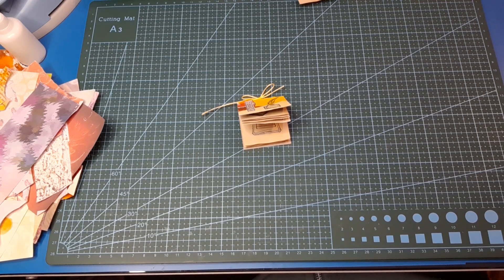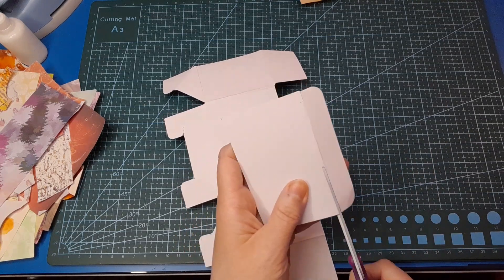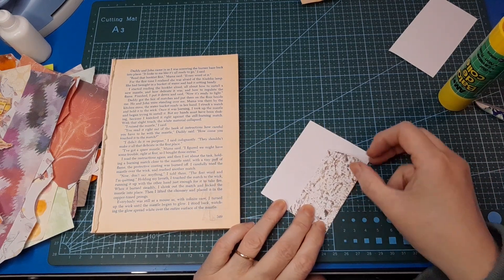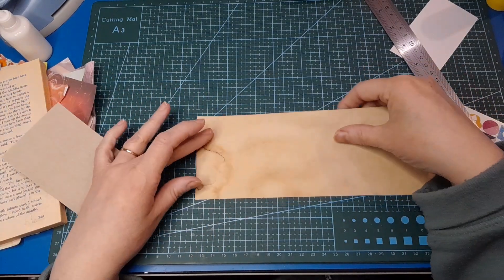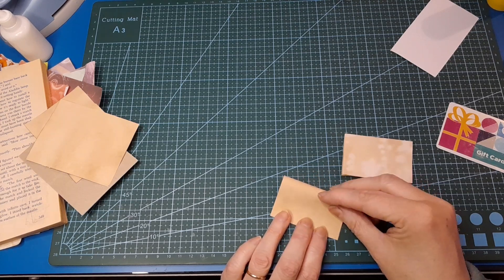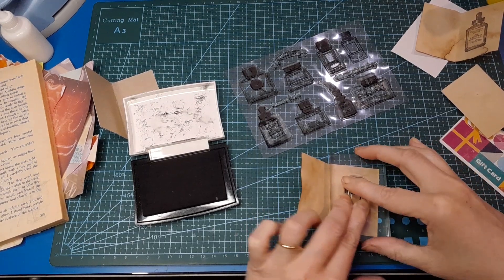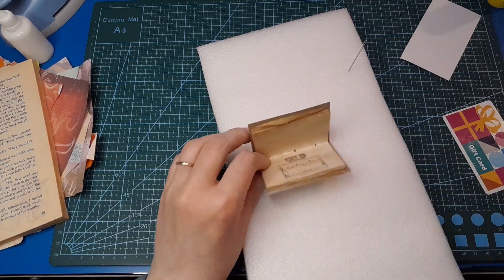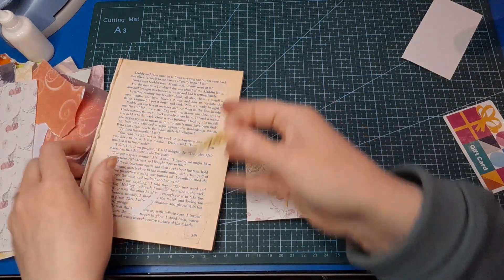Trash Craft Tuesday: miniature stamp sampler booklets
A fun mini booklet with stamped images to send to a penpal or pop into a journal, happy mail envelope, etc. What stamps would you put in a mini booklet?

🚩 My links...

Etsy shop...